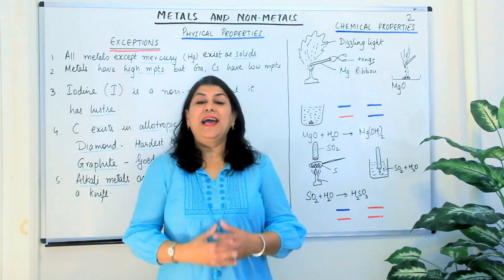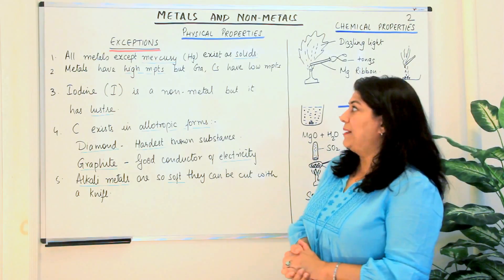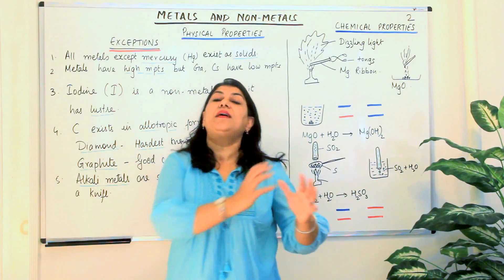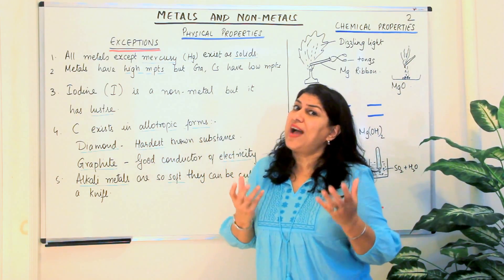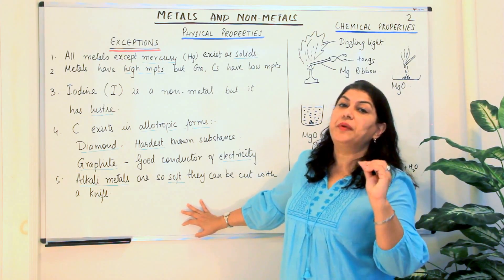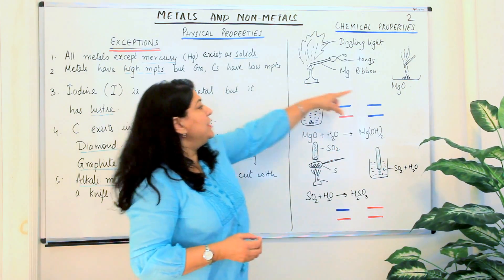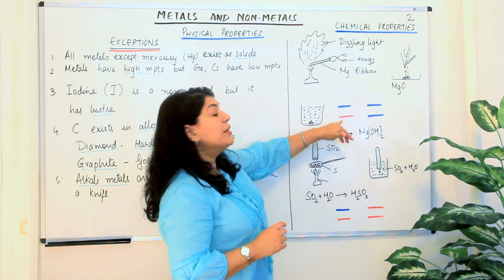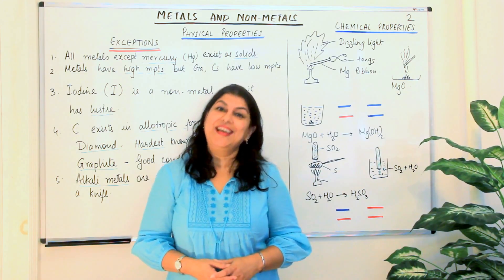Physical Properties Exceptions & Need for Chemical Properties - Metals And Non Metals (Part 2)